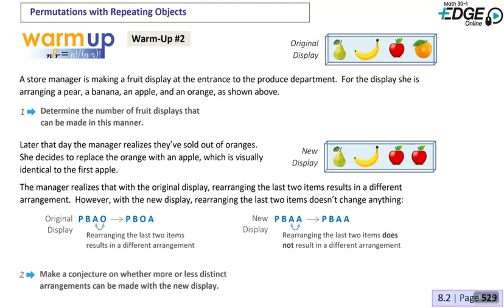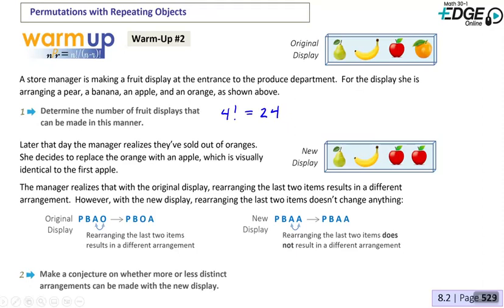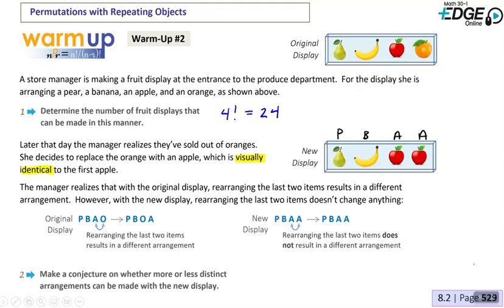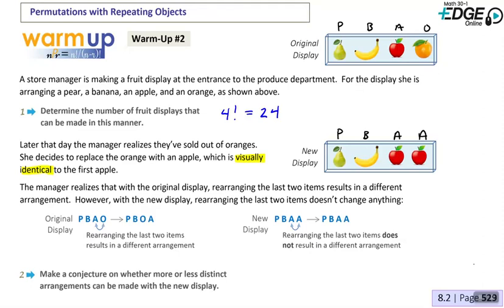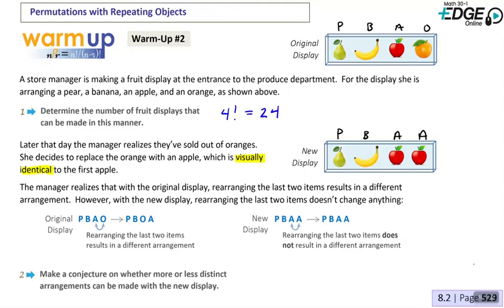8 2 warmup 2